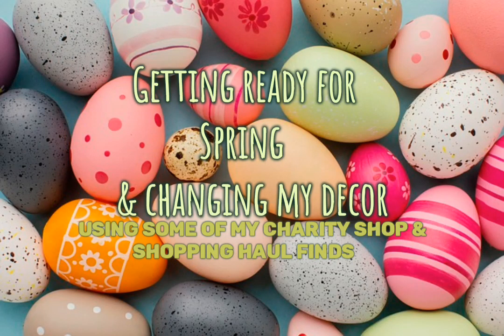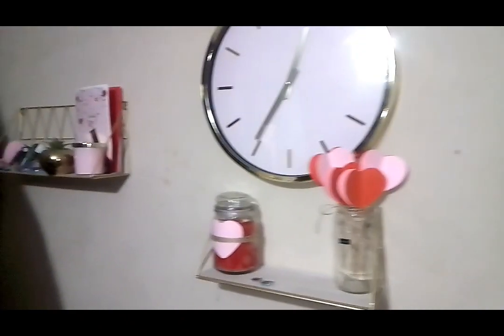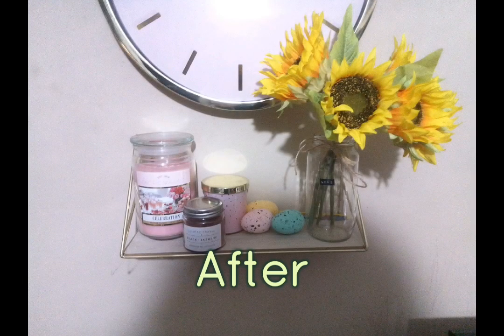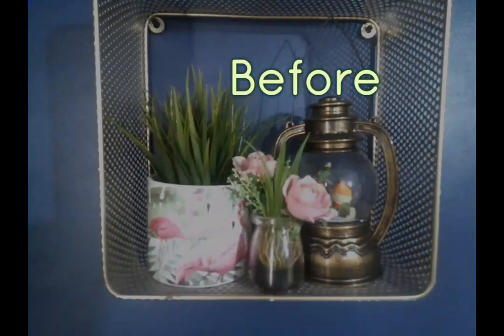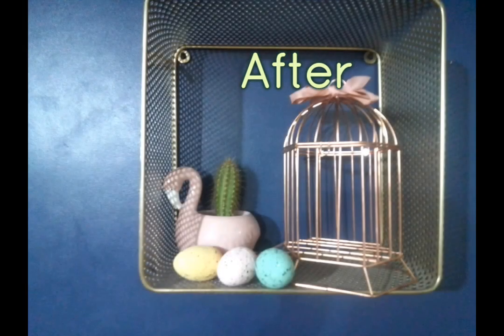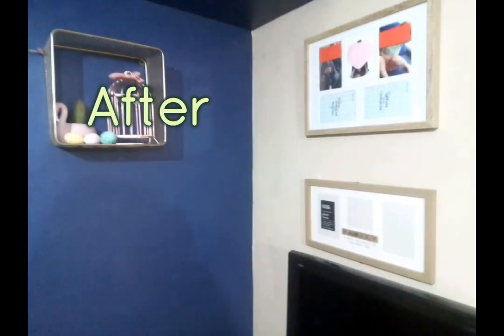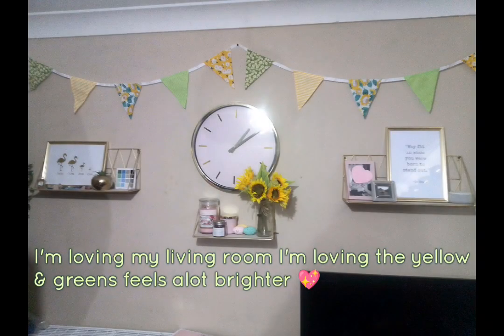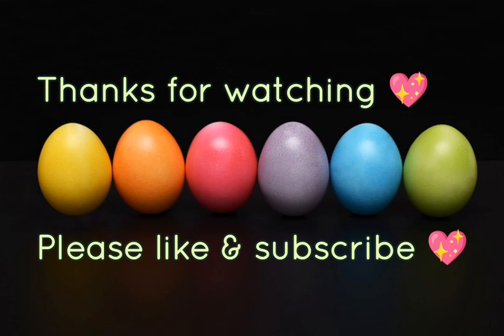Getting ready for Spring & changing some of my decor using items from my shopping hauls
I've added spring decor & changed out some decor using stuff from my shopping hauls

My living room feels like a much brighter & happy space 💖